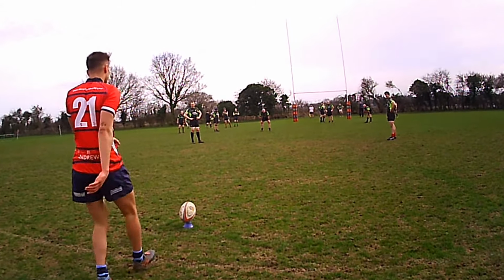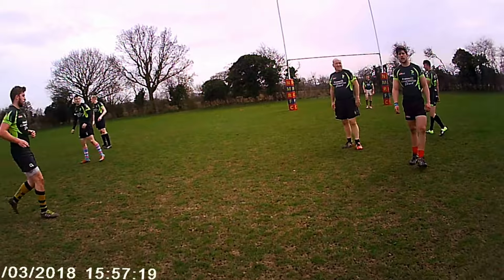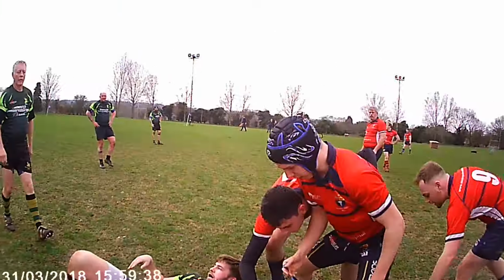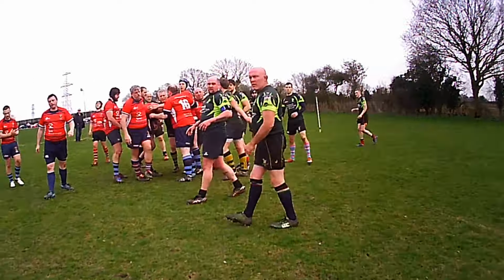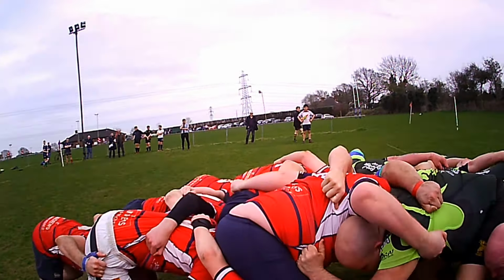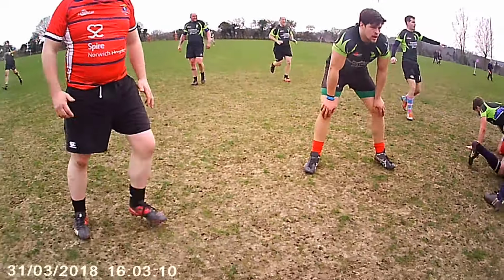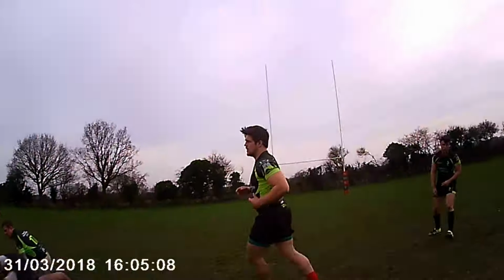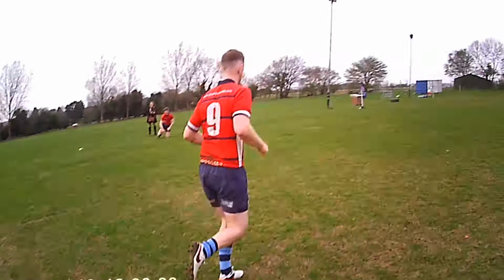Norwich Medics v Bury 07.04.18 part 2